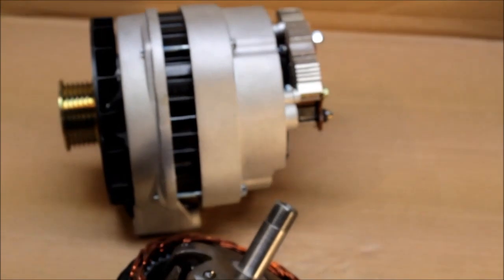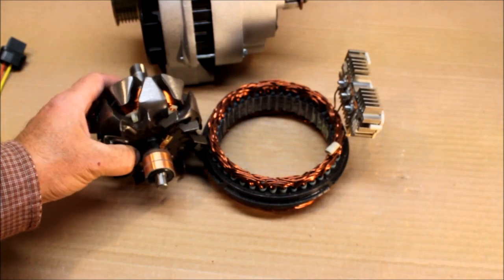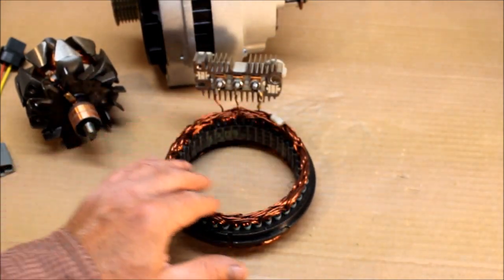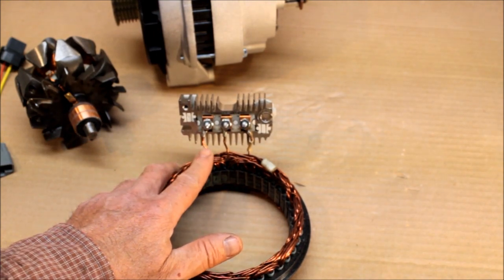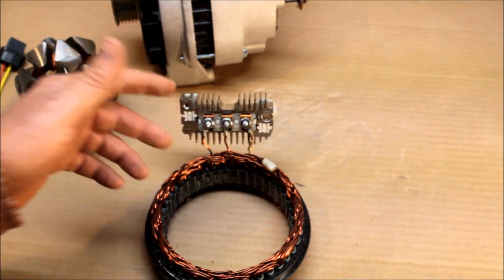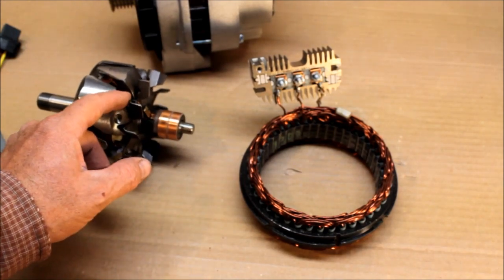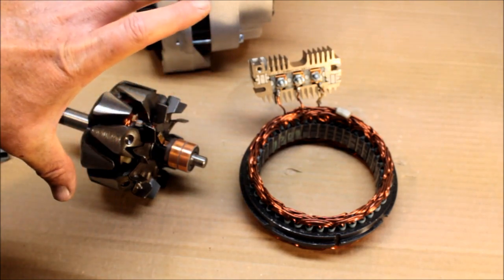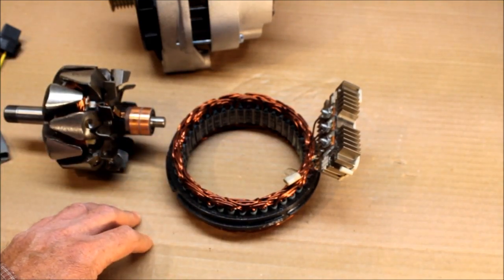How Automotive Alternators Work, made simple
How Alternators Work, Simple explanation from an Alternator Expert